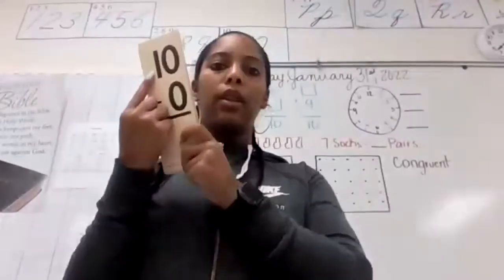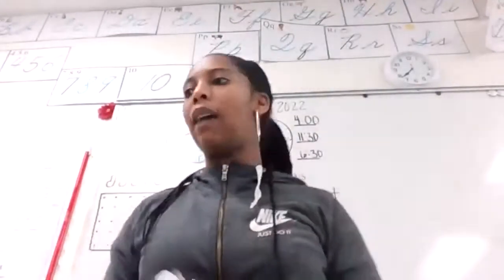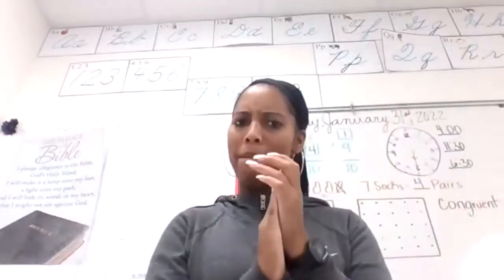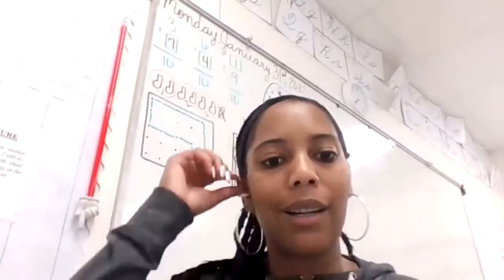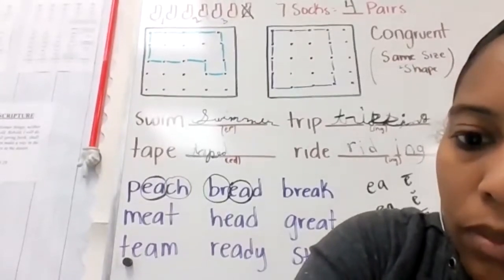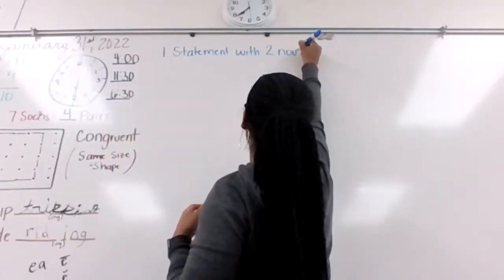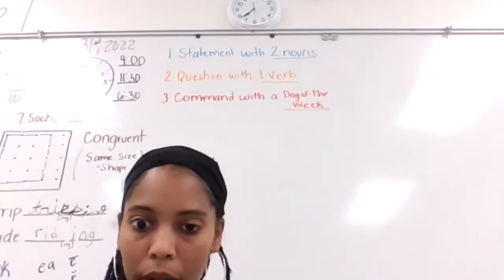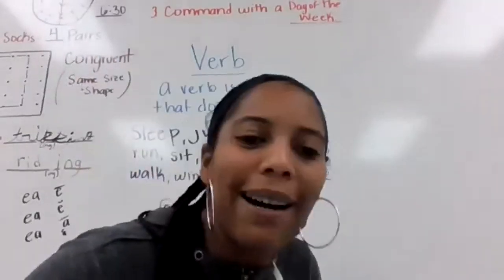Live Class 1_31